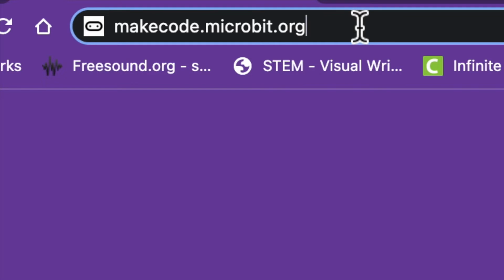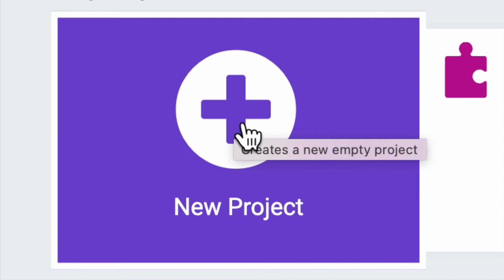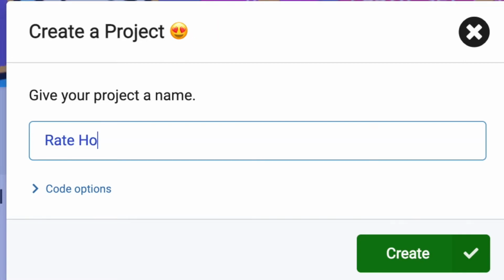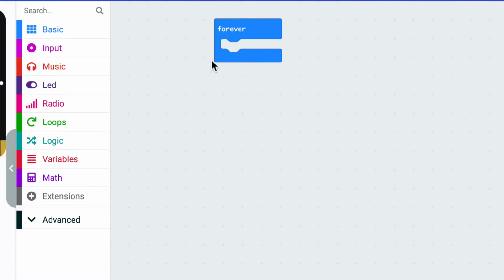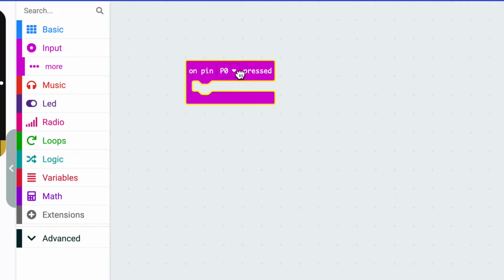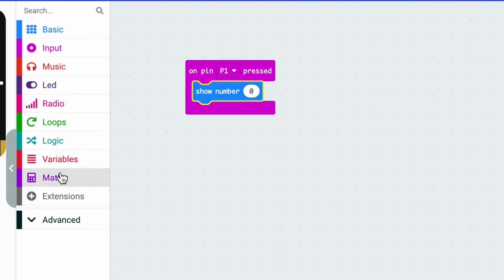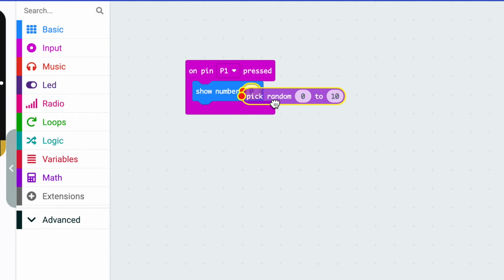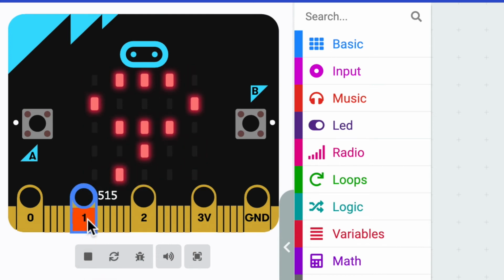How Do You Feel in Space Microbit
This video shows the viewer how to use the Press Pin block and the random number block. This video was made for students who were simulating being an astronaut aboard one of the Artemis Missions.